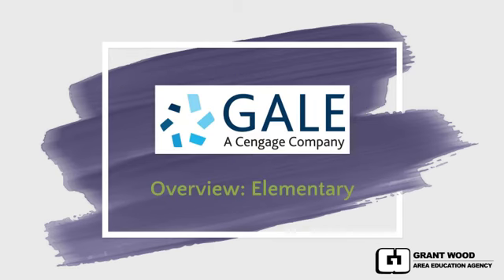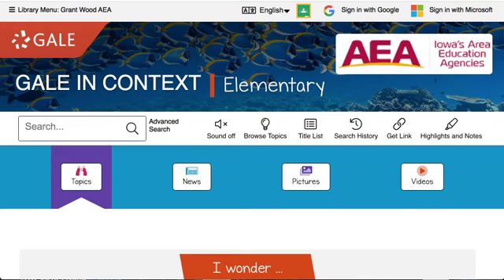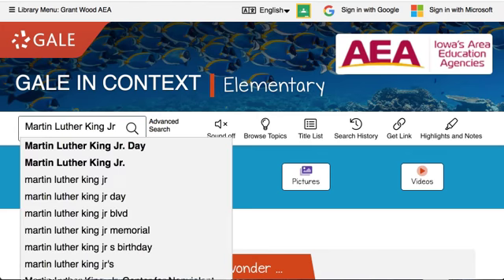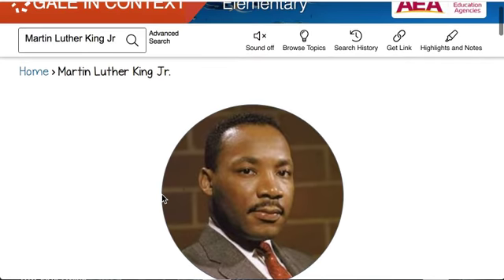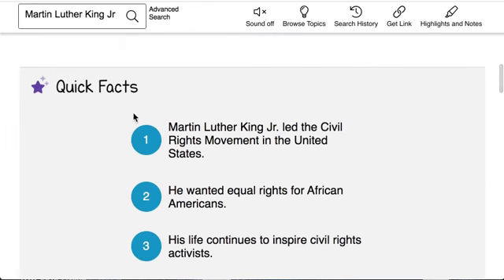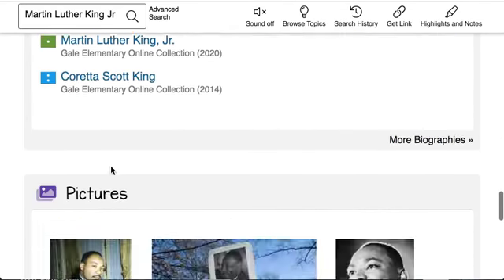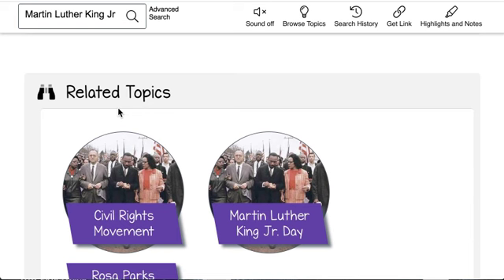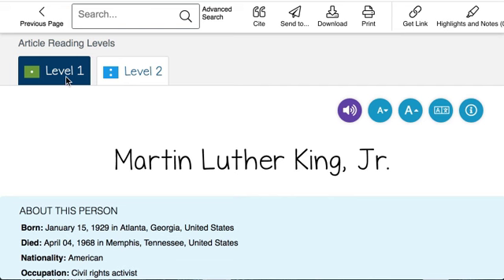Gale Elementary Overview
Overview of Gale Elementary.